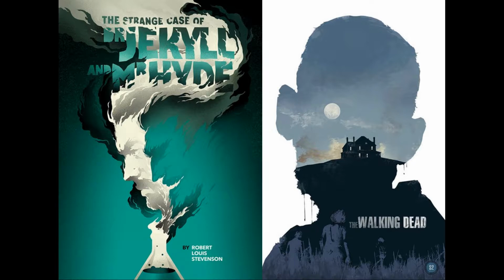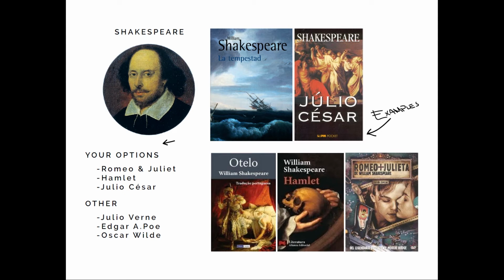03/12 Explanation of the Project — Graphic Design: Create Book Covers with Style_ENG